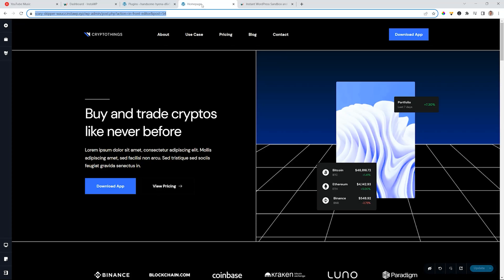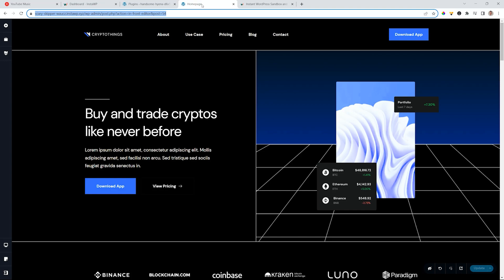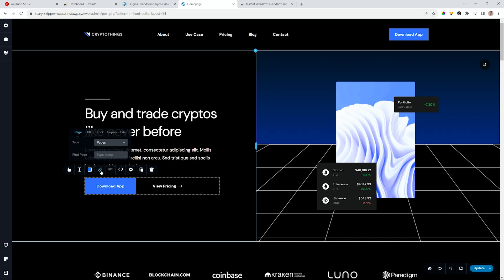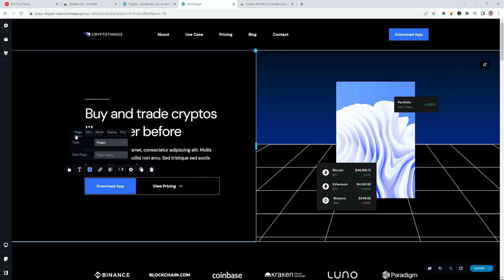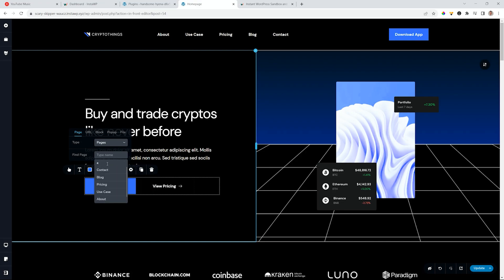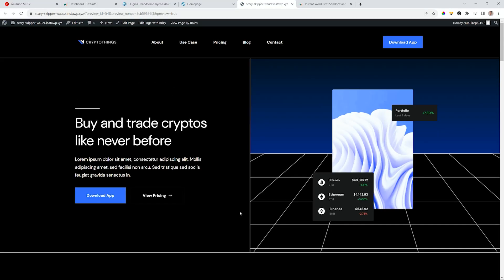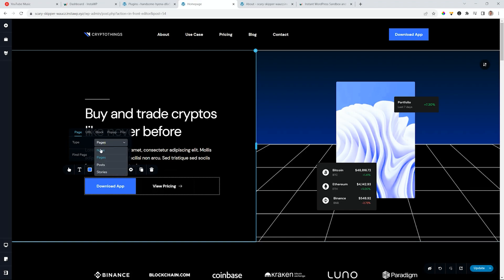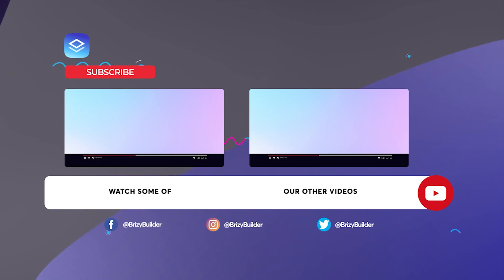New Brizy Feature - Link Internal Pages, Posts & Stories!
🚀 Exciting News! We've just rolled out a game-changing feature that will revolutionize the way you build websites with Brizy. In our latest video, we unveil the power of the 'Link Internal Pages' feature, now available for both WordPress and Brizy Cloud users. This feature empowers you to seamlessly link your internal pages, posts, categories, stories, and even custom post types directly from any linkable element.

🤩 Join us as we walk you through the step-by-step process of harnessing this incredible feature to create a more dynamic and interactive web experience for your visitors. Whether you're a seasoned web developer or a no-code enthusiast, this feature is designed to make your website-building journey even more intuitive and flexible.

🌐 Don't miss out on this opportunity to take your web projects to the next level. Enhance your website's user experience, improve navigation, and create a more engaging online presence with Brizy's 'Link Internal Pages' feature.